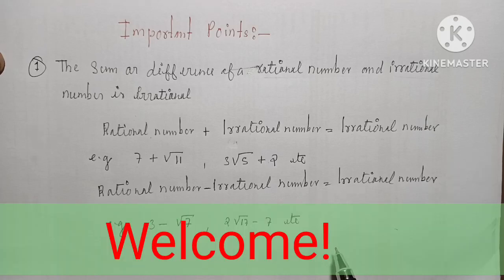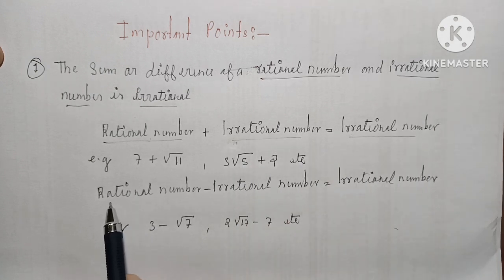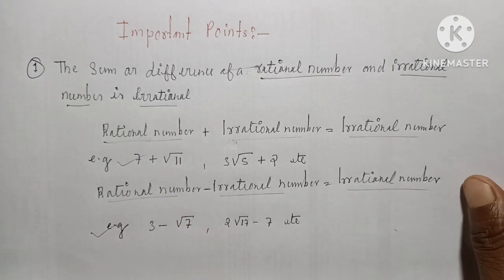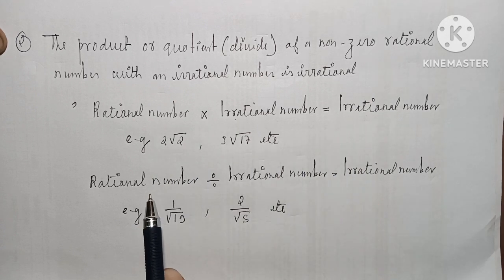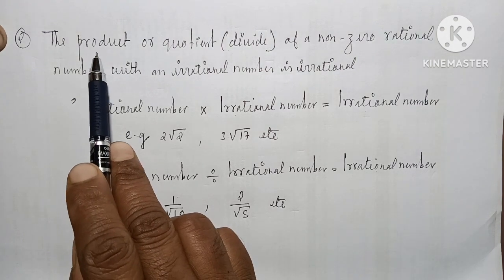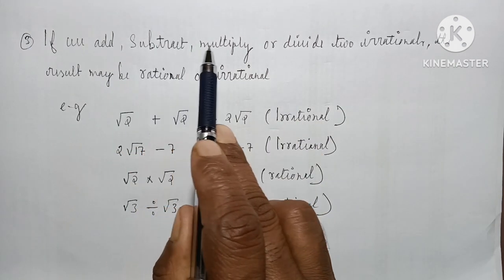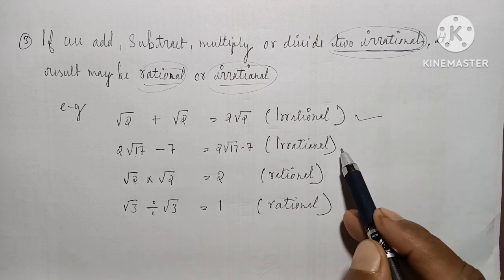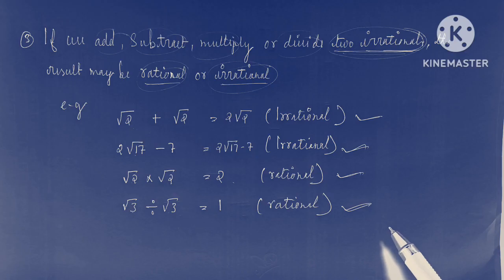Important Points, Chapter 1, Number System/Class 9th Mathematics CBSE NCERT